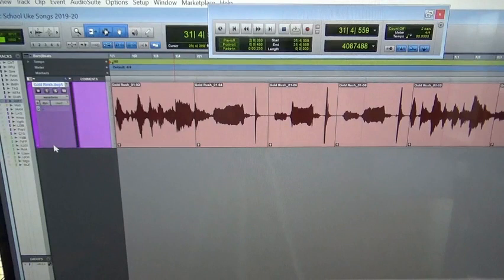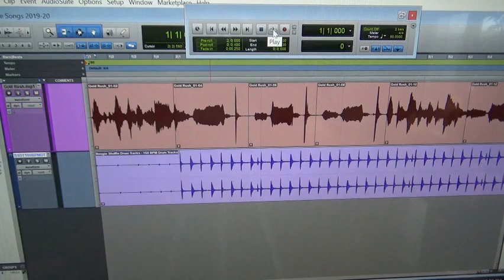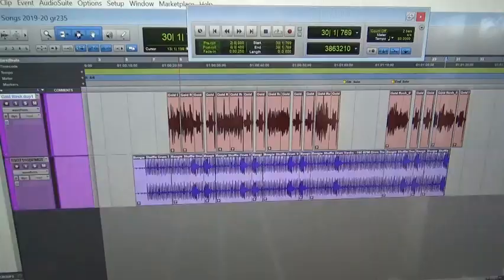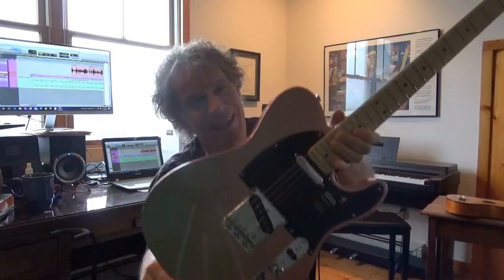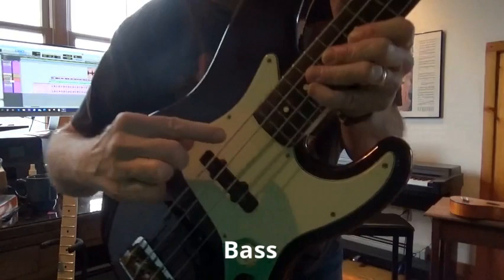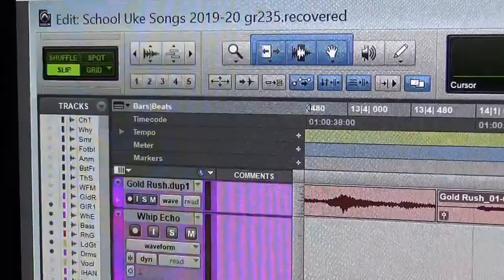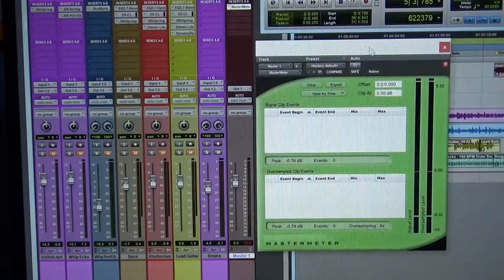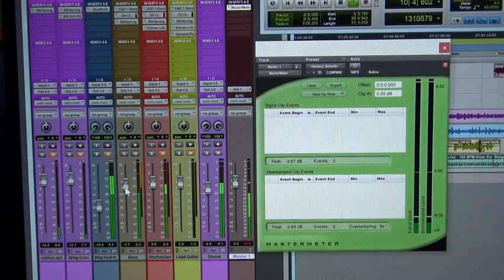Music with Mr Mundt: Polishing a Song Idea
Learn how a song can develop from rough draft to final product!